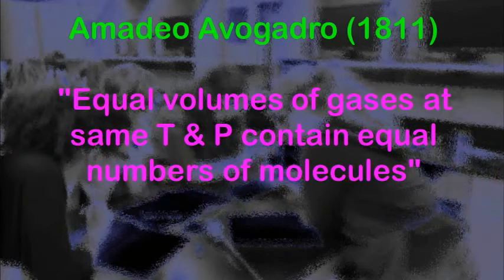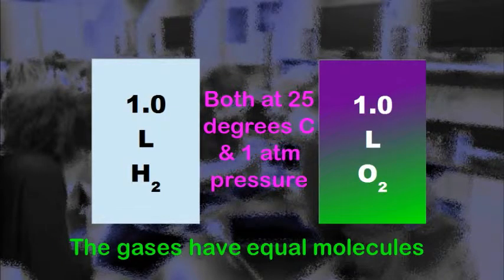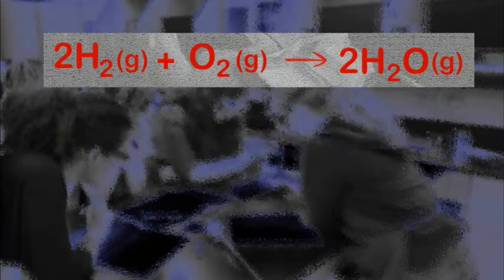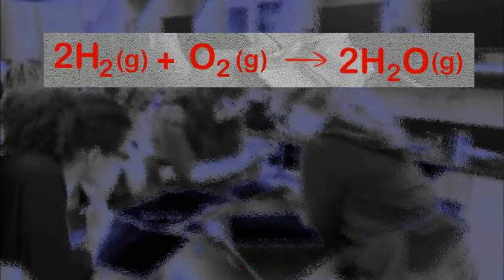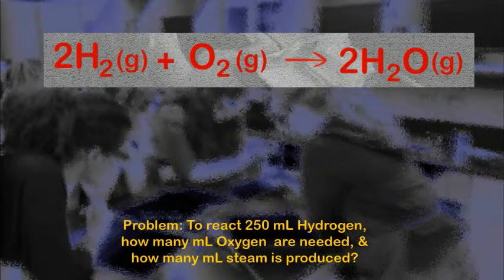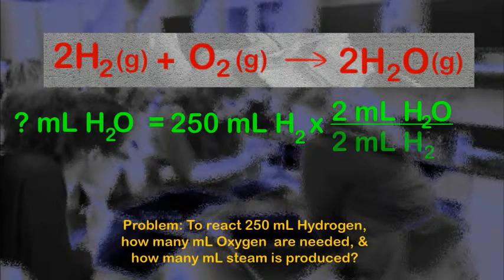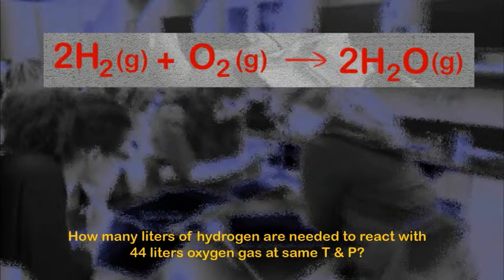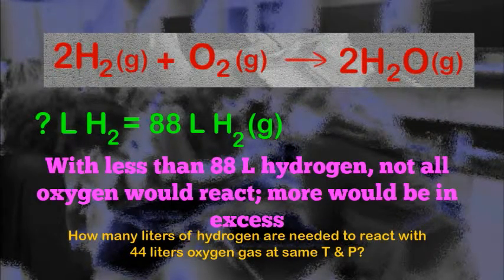Volume Stoichiometry and Avogadro's Hypothesis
Using Avogadro's hypothesis, that equal volumes of two gases at the same temperature and pressure contain equal numbers of molecules, students will learn how to use balanced equations to predict the volumes of reactants and products in a chemical reaction.-- Created using PowToon -- Free sign up -- Create animated videos and animated presentations for free.  PowToon is a free tool that allows you to develop cool animated clips and animated presentations for your website, office meeting, sales pitch, nonprofit fundraiser, product launch, video resume, or anything else you could use an animated explainer video. PowToon's animation templates help you create animated presentations and animated explainer videos from scratch.  Anyone can produce awesome animations quickly with PowToon, without the cost or hassle other professional animation services require.